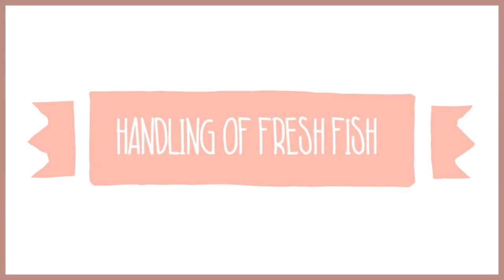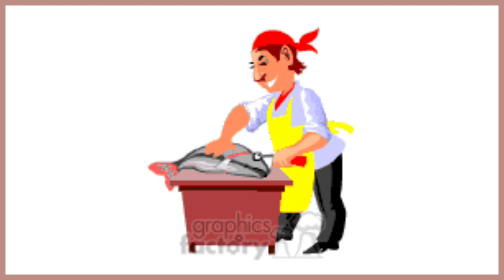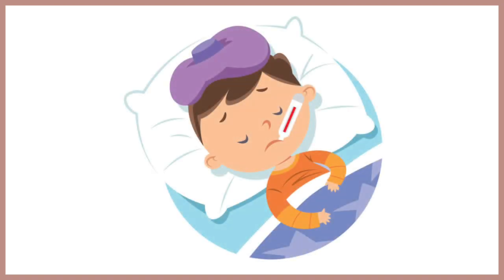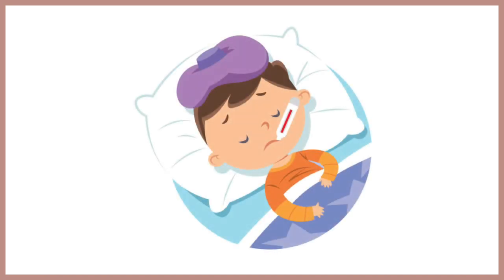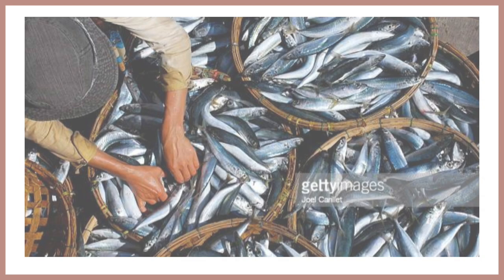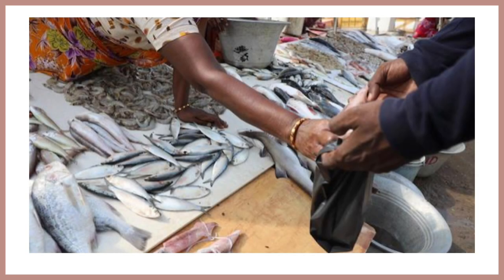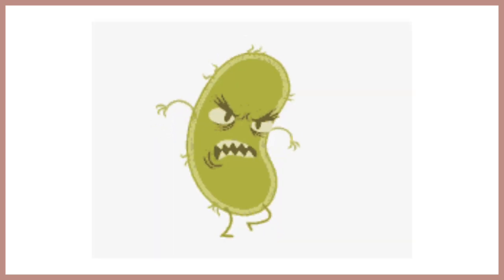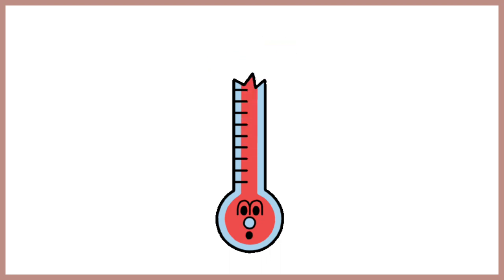Handling of fresh fish 🐠# study Aquaculture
This is a little description of how to handle a fresh fish.

pls let me know if have any suggestions and any more lessons that are needvto be explained so pls let me know
To have motivation to study